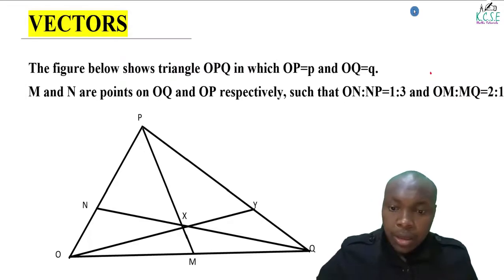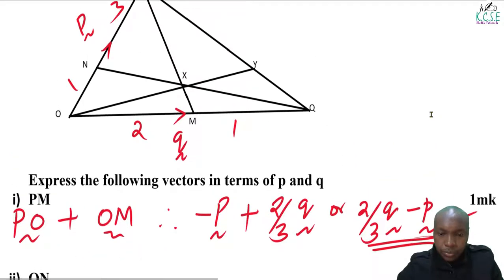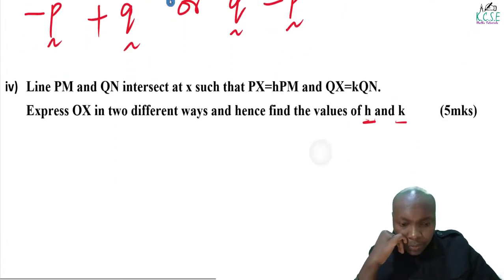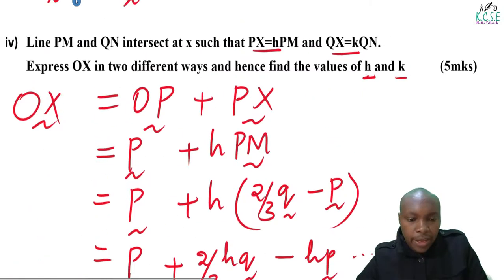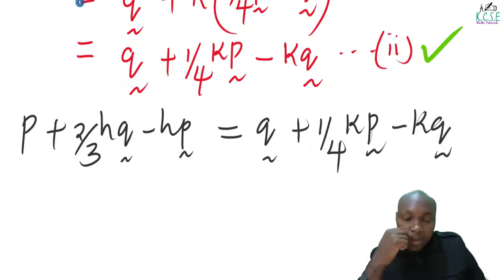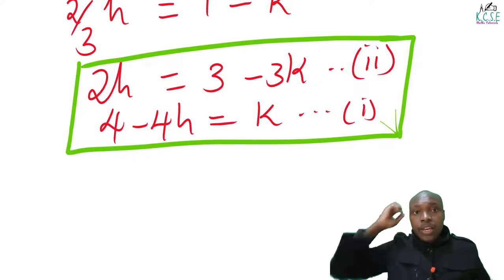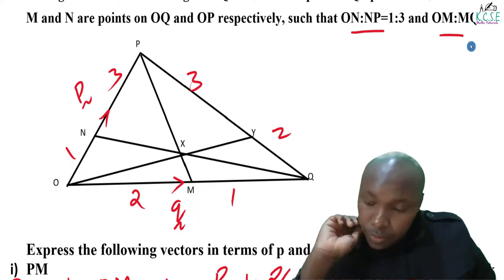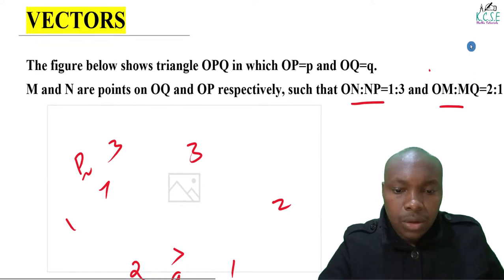HOW TO SOLVE A QUESTION ON VECTORS | KCSE VECTORS II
A step-by-step tutorial on how to solve a KCSE question on vectors.